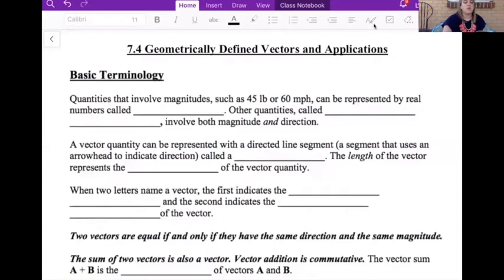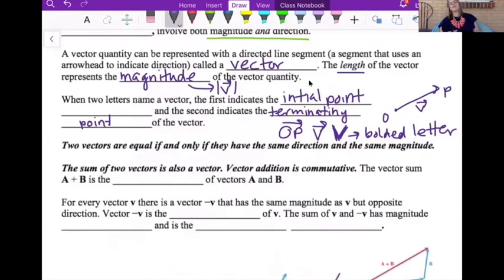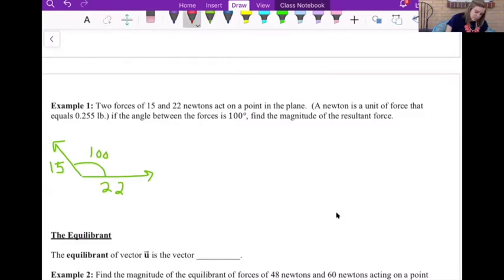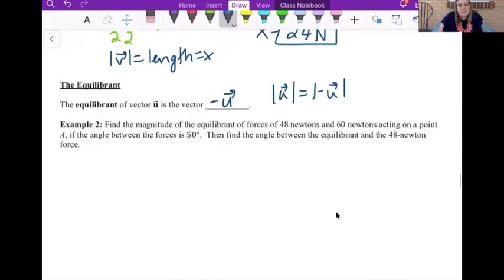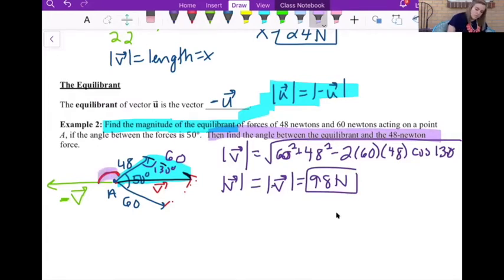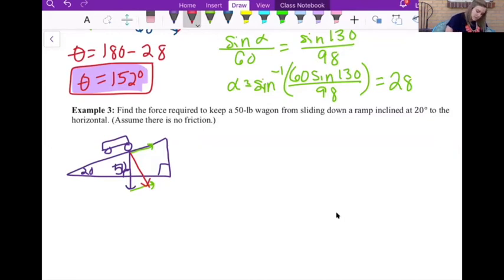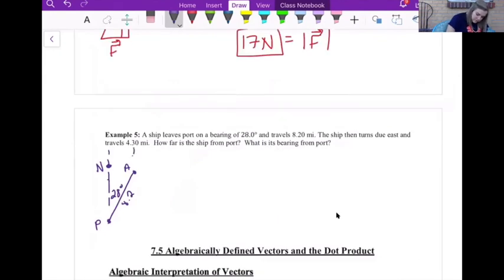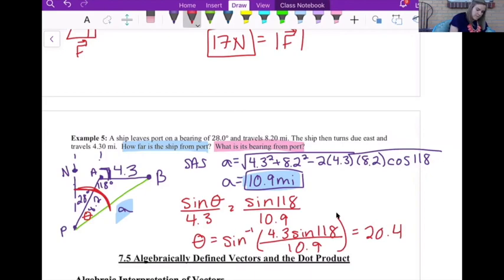7 4 Notes